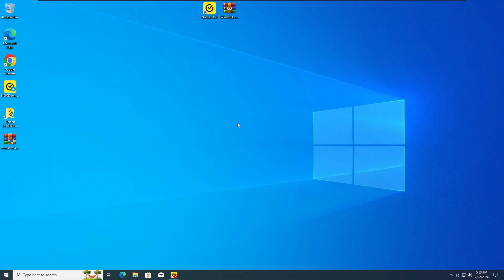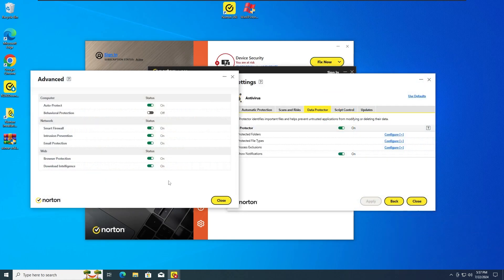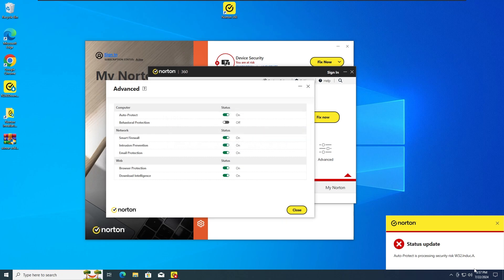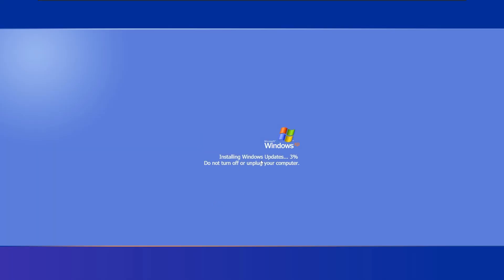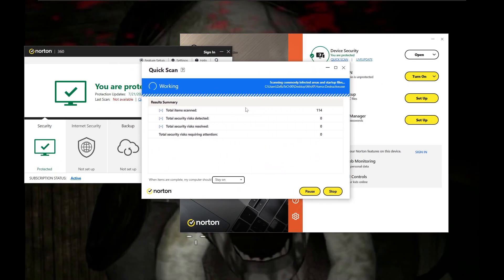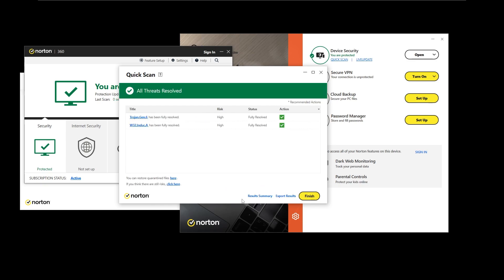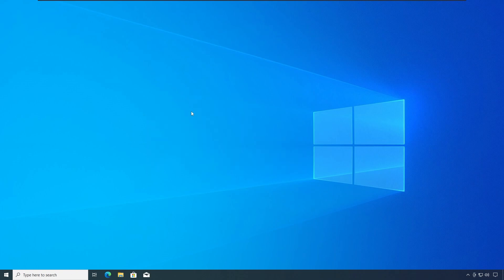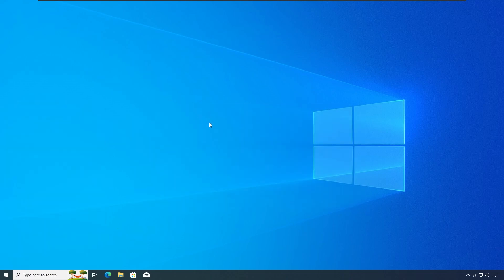Norton Antivirus VS Windows XP Horror Malware! | AV VS Malware!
ZeRoTeCh00 Antivirus Test
(PS: Don't Attempt Any Of This On Your Real System!!!)